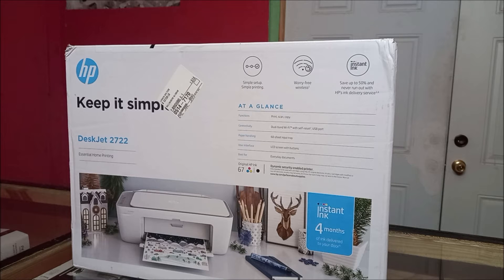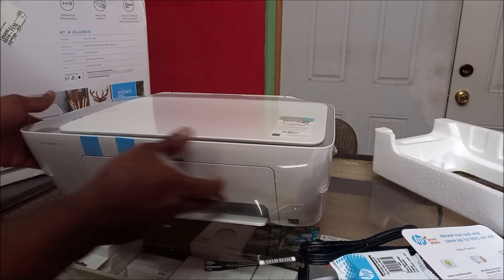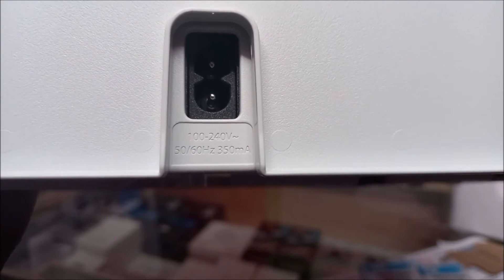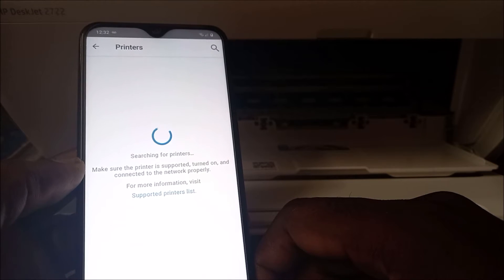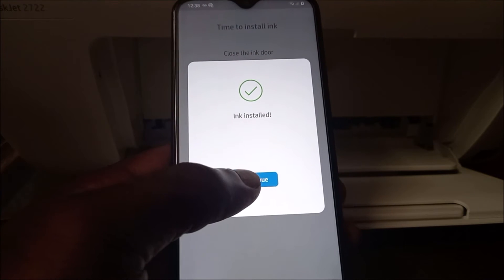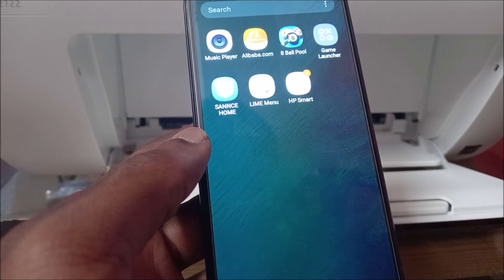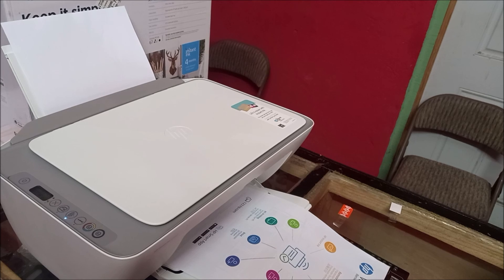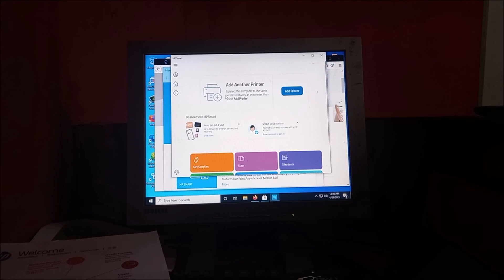How to setup HP Deskjet 2722 2755 2752 3755 3752 to wifi On Phone and Computer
How to setup HP Deskjet 2722 On Phone and PC Computer

Install HP Smart and add your printer

    Install printer software and drivers.
    Connect to Wi-Fi.
    Create an HP account and register your printer.
    Load paper and install ink or toner cartridges.
    Print from any device by installing HP Smart software on all devices.